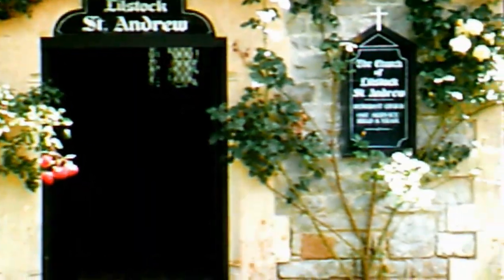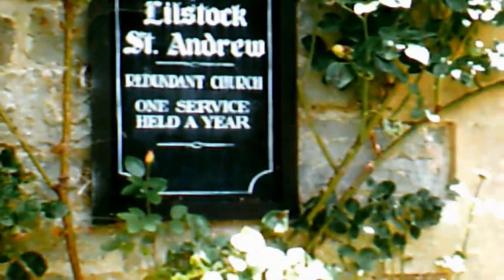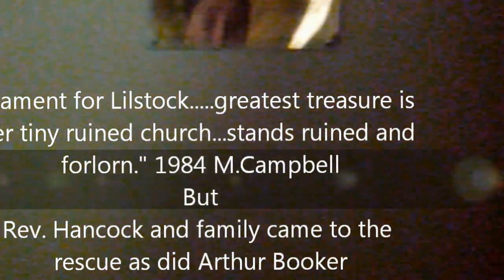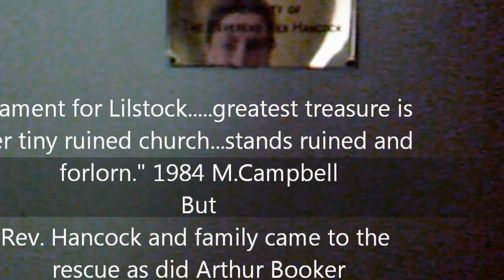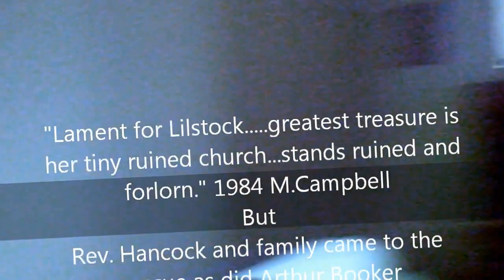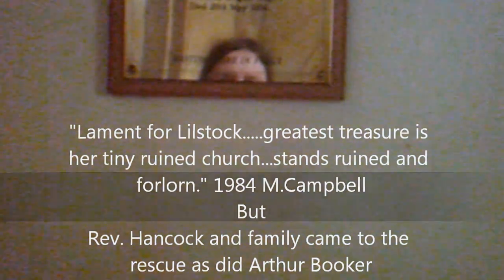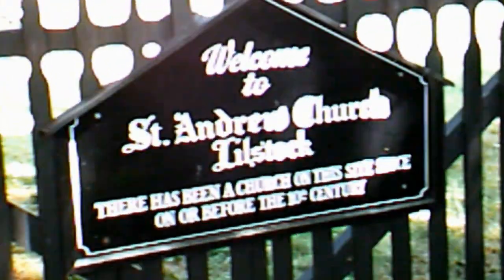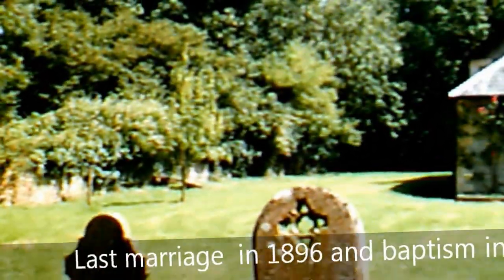Hinckley Point Churches Cycle,'St Andrew's at Lilstock', Somerset, PART VII, July 2012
St Andrew's is the site of worship as far back as the Romans and beyond.The church is a restored once derelict building having been restored in 1993 after many many years of abandonment.In 1881 it had been described as "ruinous" and the Acland-Hood family turned it into a mortuary but it gradually fell into decay. St Andrew's became deconsecrated  was described in 1984 by M Campbell in 'Somerset and Avon Life' as "in a sad state of dilapidation and neglect, its windows broken and nearly roofless".However, by 1989 this ancient religous site was rescued and a Trust set up to preserve and restore it--the Rev. rex Hancock paid for repairs and this beautiful little church had new life breathed into its spaces. A place of total peace with a spiritual atmosphere all around--this quiet corner of England has stood the test of time and despite several transformations it remains protected and respected--the chapel although small is great...